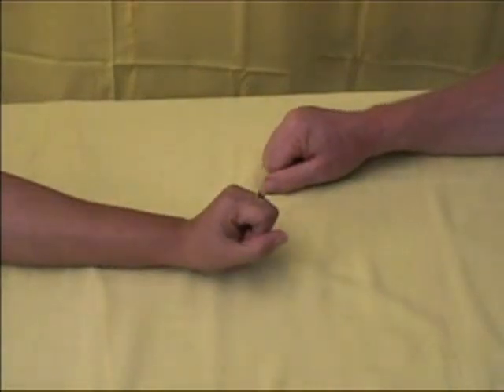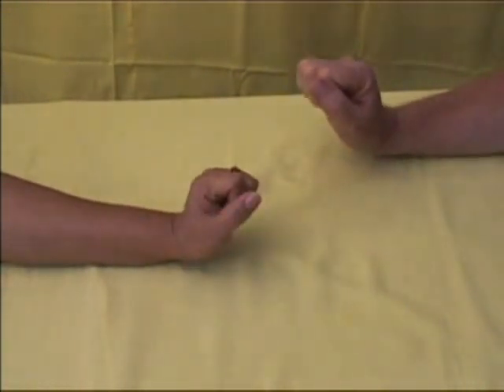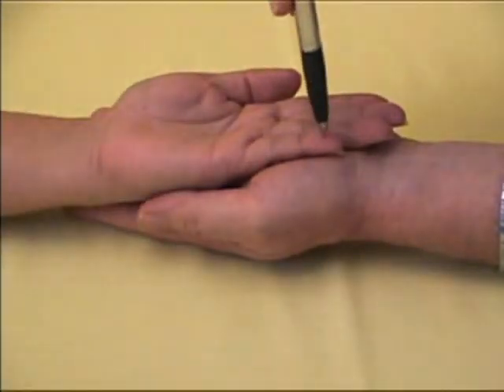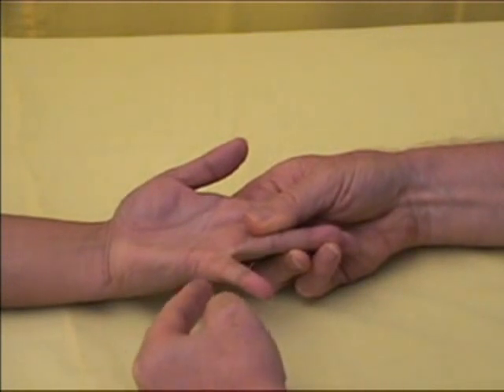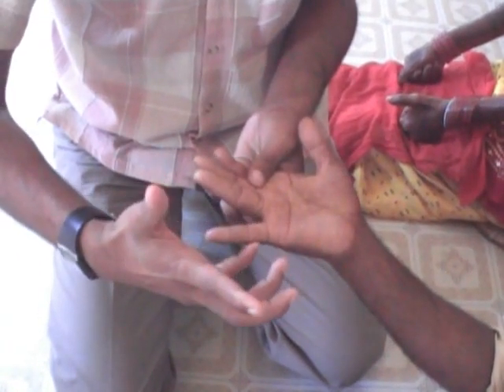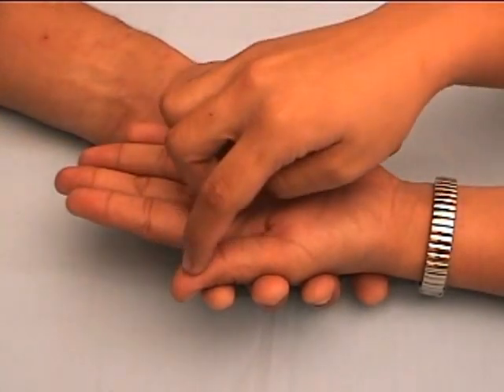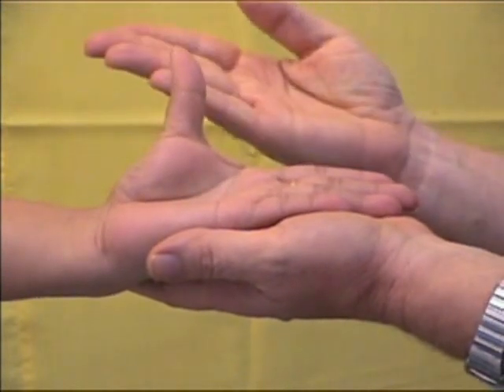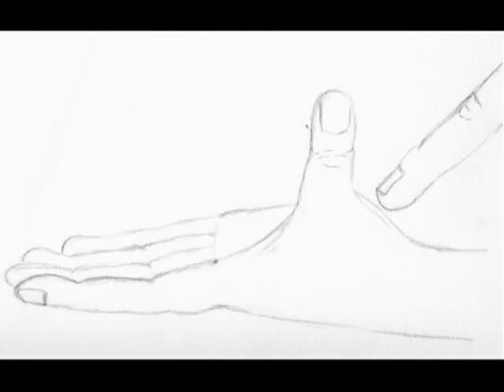Leprosy: Hand Nerves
This presentation by Hugh Cross demonstrates how to conduct a hand nerve function assessment for people affected by leprosy